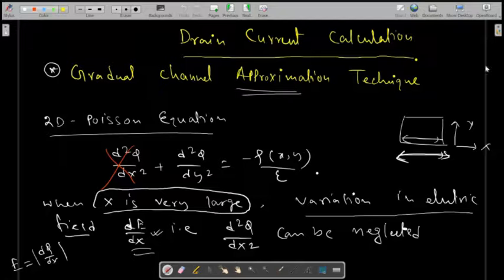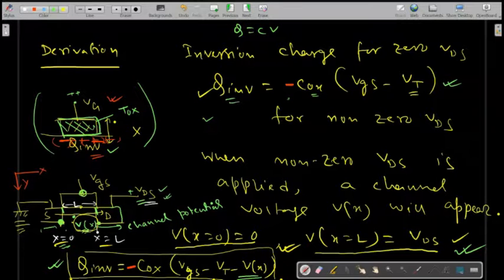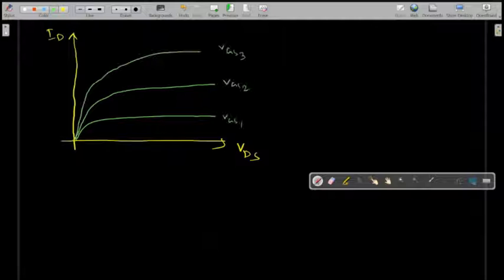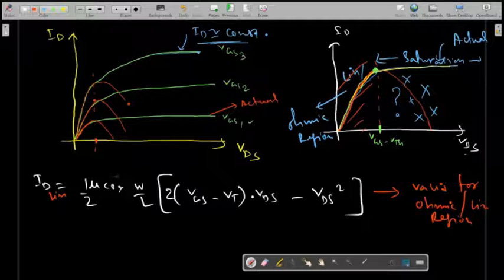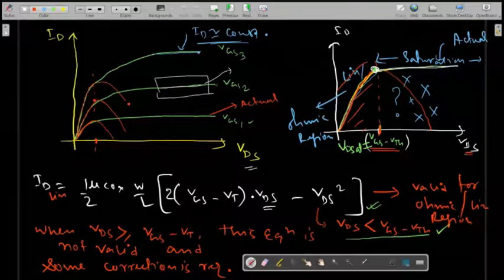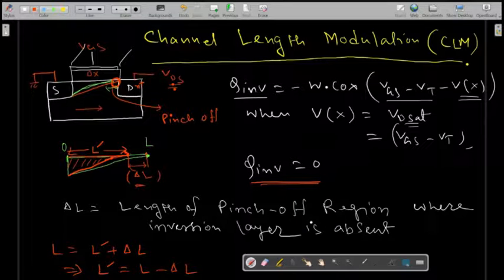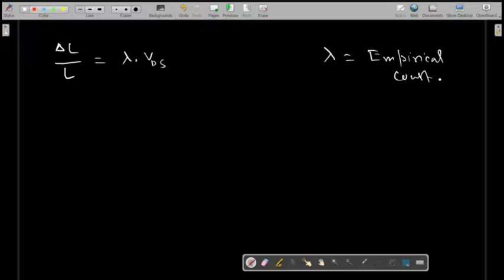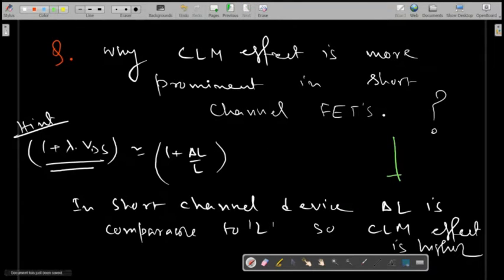Lecture06: Drain current calculation of MOSFET using Gradual Channel approximation | EC6203 | EC3011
This video is about the derivation of drain current in MOSFET using the gradual channel approximation(GCA) technique.